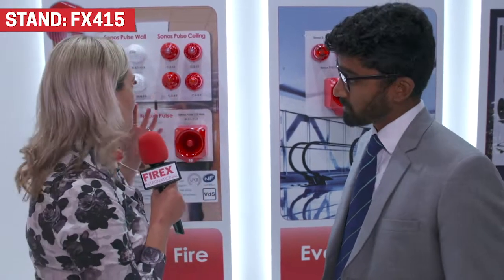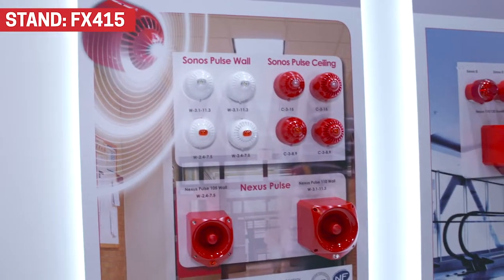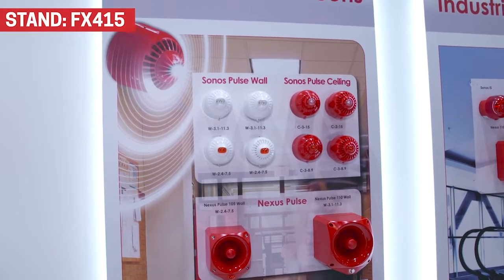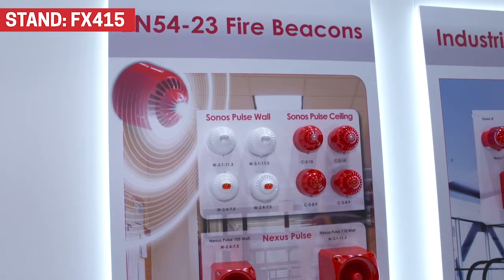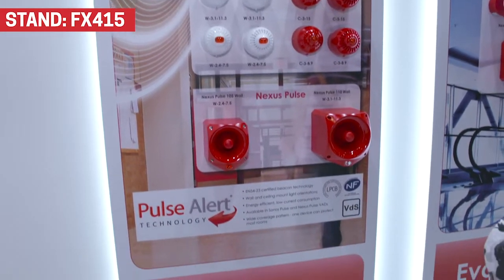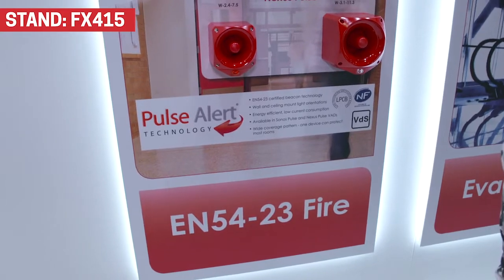Klaxon at FIREX 2019